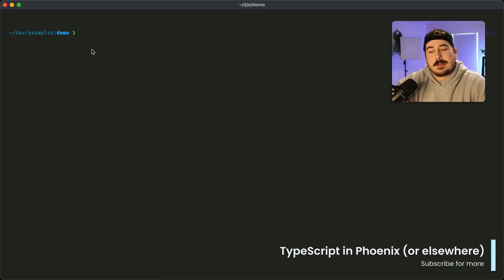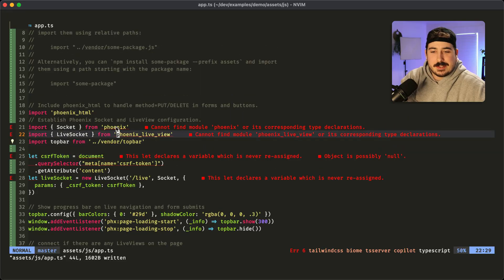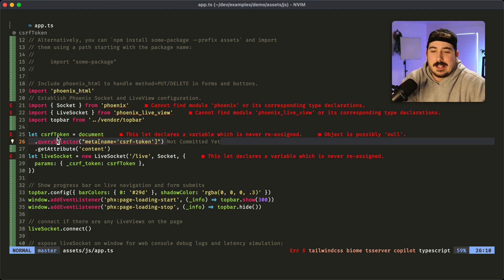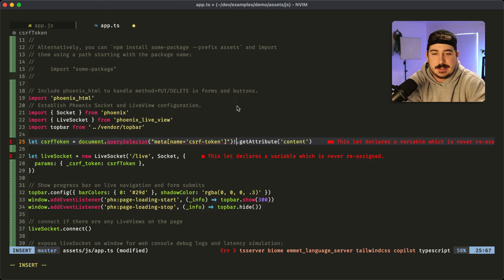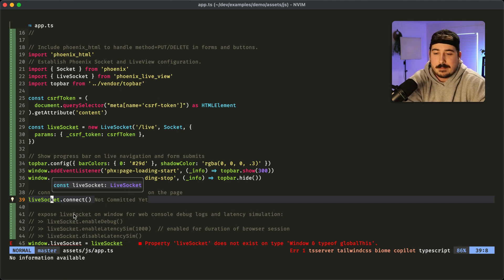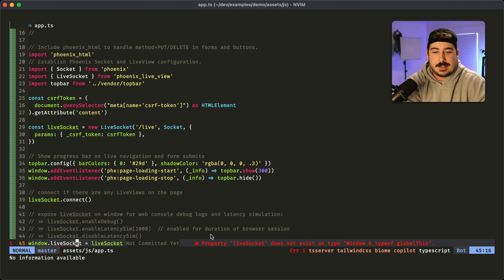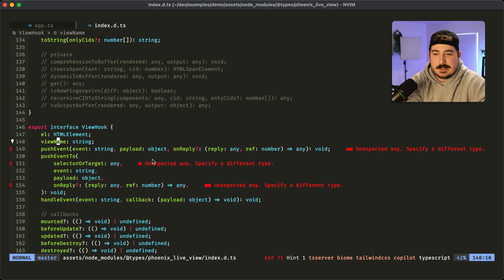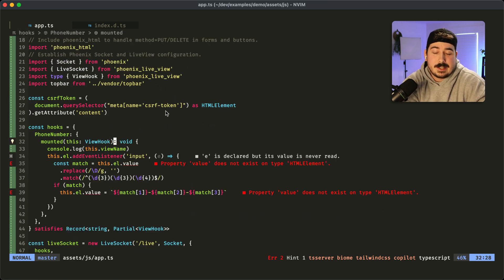Elixir + Typescript (start using it)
I think you're missing out if you're not using TypeScript in your Phoenix projects. I think you're missing out if you're not using TypeScript everywhere. I'll show you how.

Chapters:
00:00 How to add TypeScript speedrun
01:16 Solving TS errors
06:19 Missing types
07:55 Augmenting the window type
09:32 Typing custom LiveView hooks
12:50 TypeScript is magic